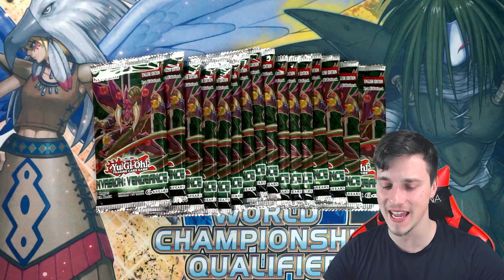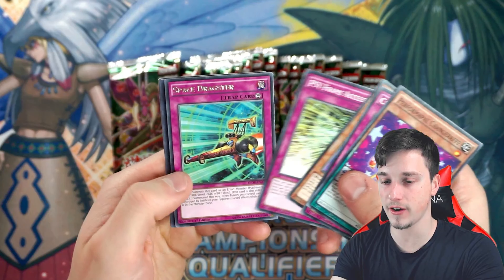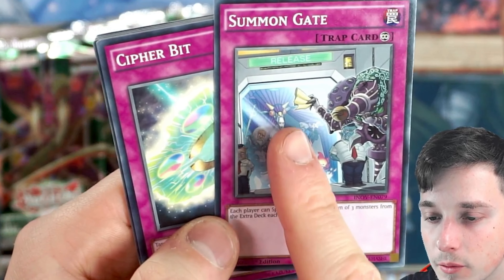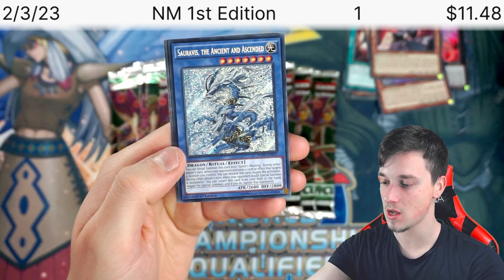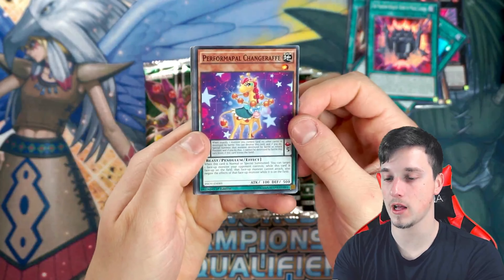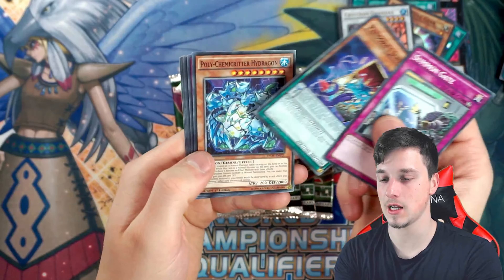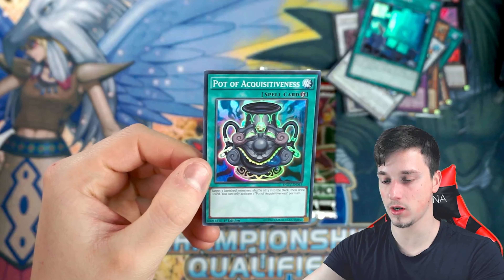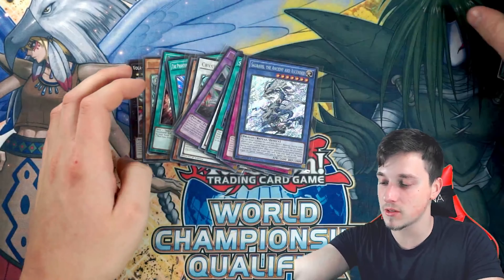*AMAZING* Yugioh Set To Open in 2023! 🎆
CAN WE PULL YURI’s STARVING VENOM FUSION DRAGON!??!

-My Master Duel / Duel Links Gamertag:
 CasualYugiS